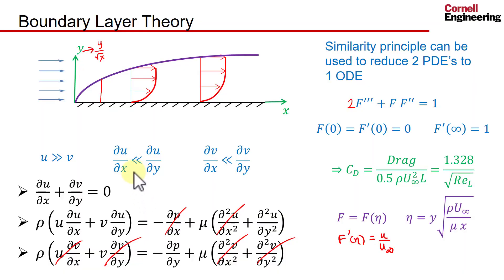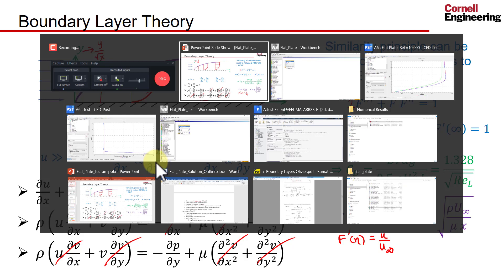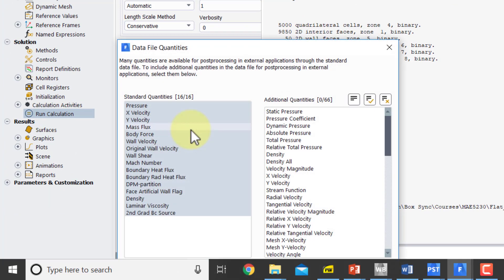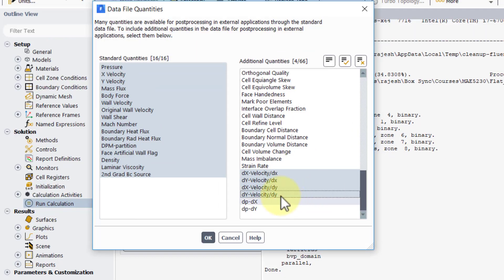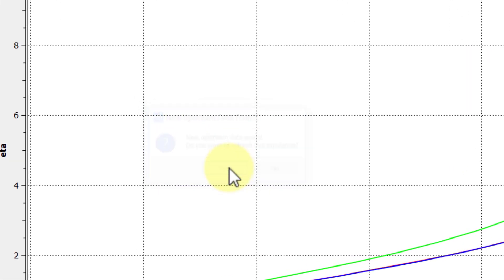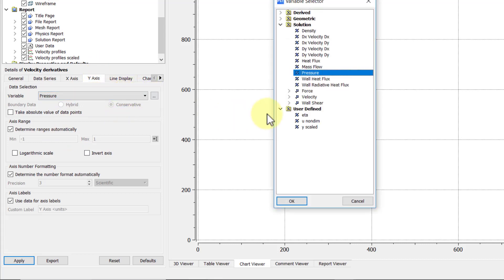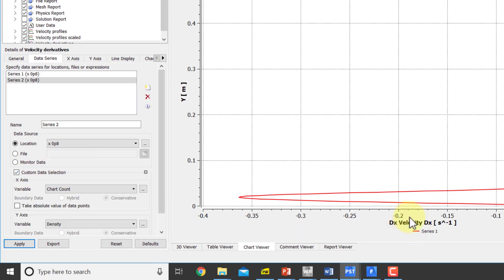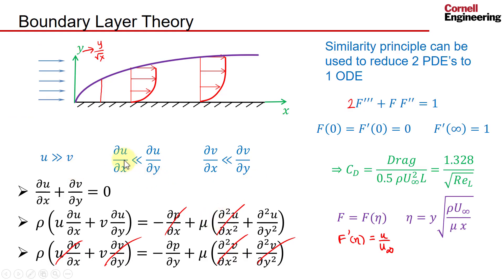Flat Plate Laminar Boundary Layer Using Ansys Workbench — Plot Velocity Derivatives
This video show how to export velocity derivatives from Ansys Fluent and plot in Ansys CFD-Post. This video is part of the Ansys Innovation Course: Flat Plate Laminar Boundary Layer Using Ansys Workbench. To access this and all of our free, online courses — featuring additional videos, quizzes and handouts — visit Ansys Innovation Courses This SimCafe Course was developed by Dr. Rajesh Bhaskaran, Swanson Director of Engineering Simulation at Cornell University, in partnership with Ansys. Cornell University also offers a Fluid Dynamics Simulations Using Ansys online certificate authored by Dr. Rajesh Bhaskaran.